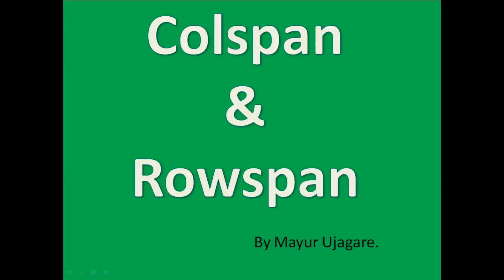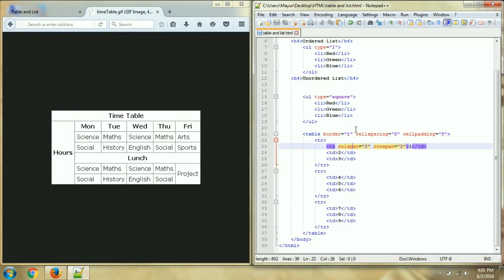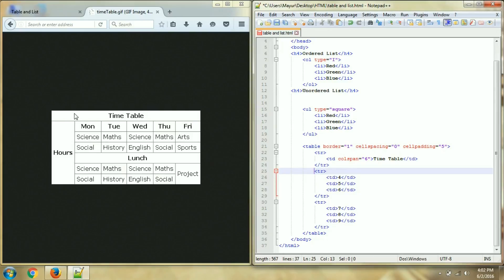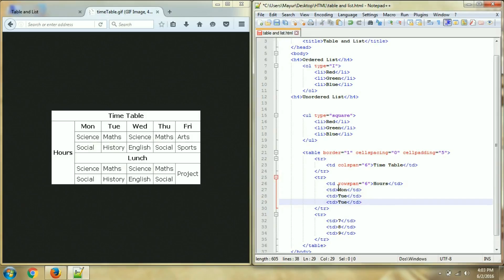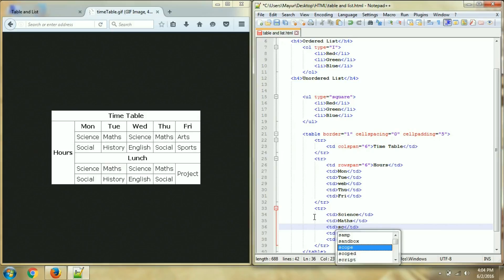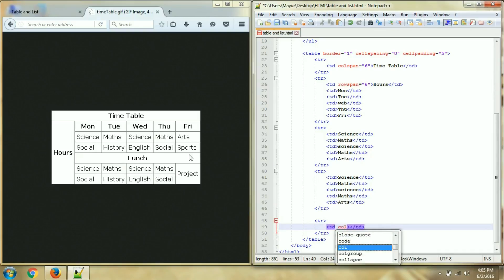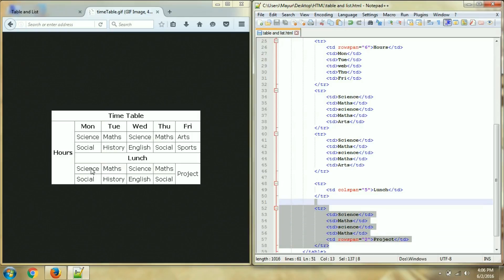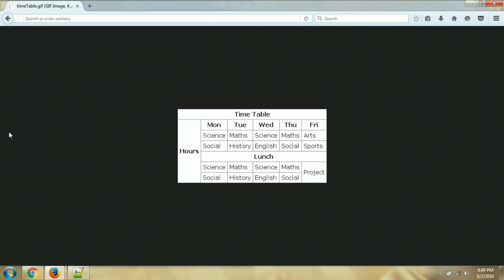HTML tutorials for beginners - rowspan and colspan in HTML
This tutorial will Help you to understand the use of rowspan and colspan in HTML and a example covers all the possible cases